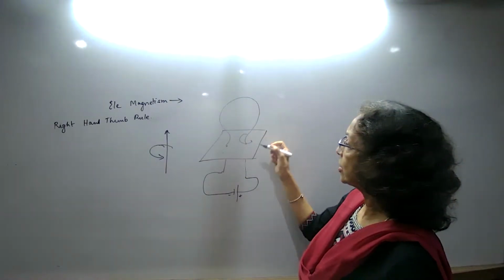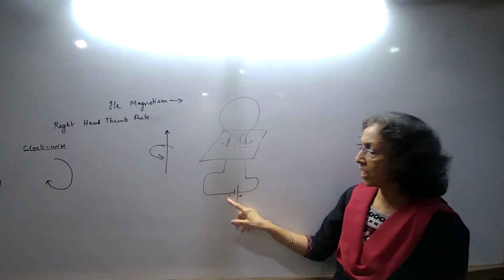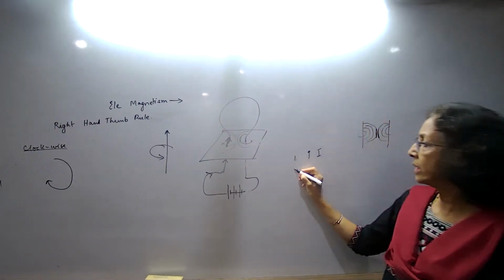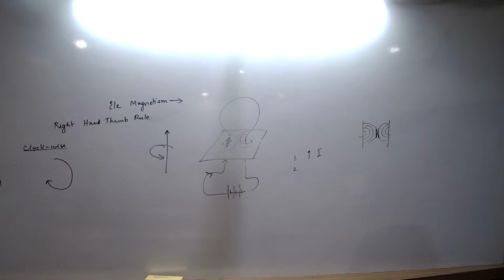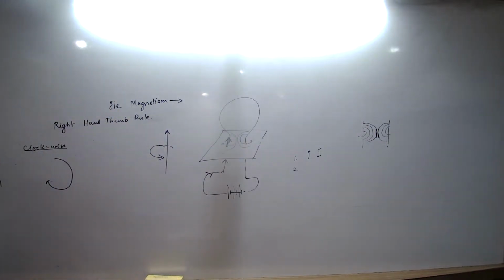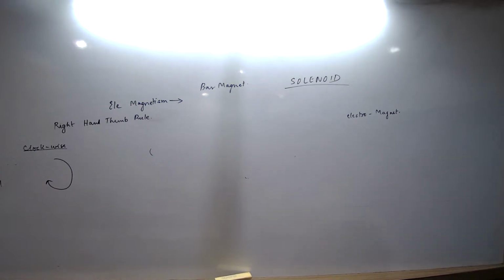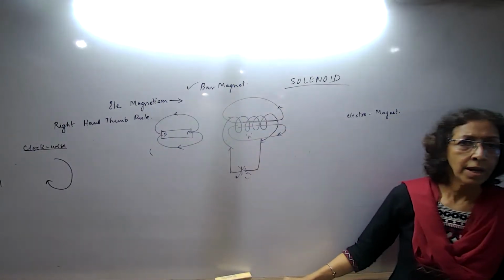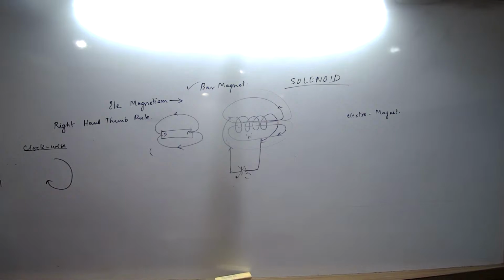VSH25 - X CBSE CHEMISTRY SD 17/06/2024 - Electricity